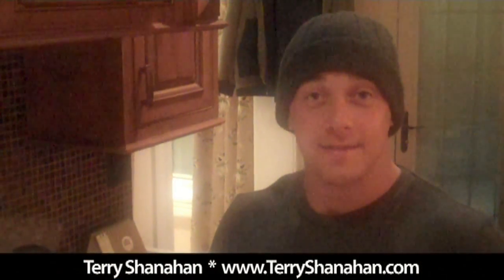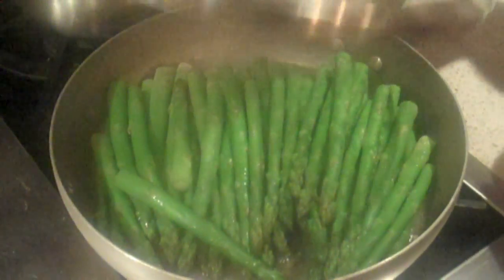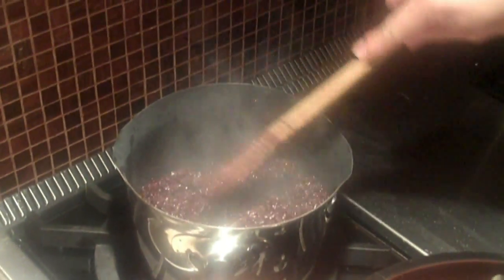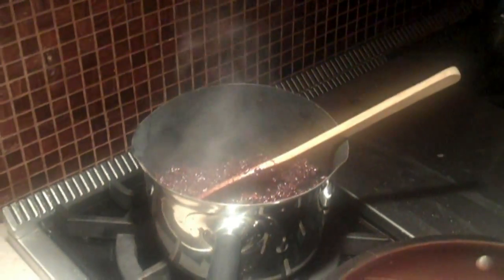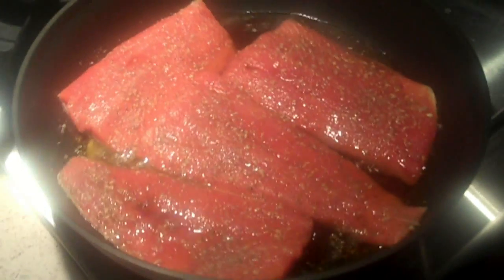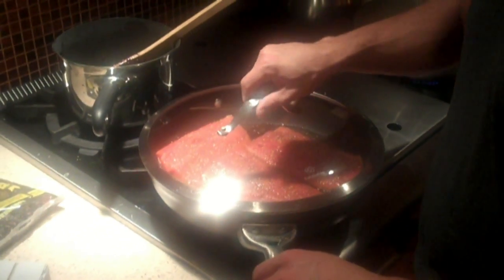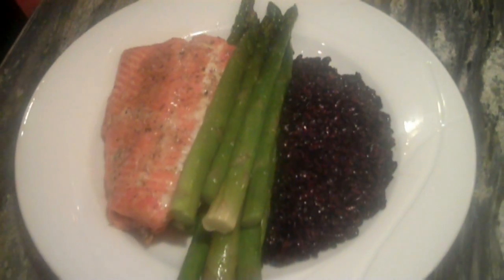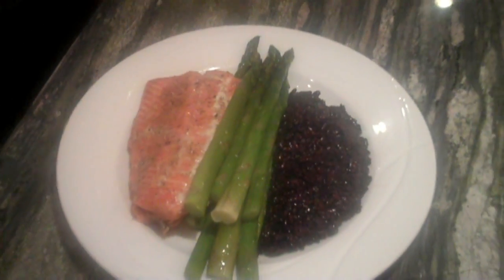Cooking for Kyle Korver (Episode 2)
Terry Shanahan shares specific meals that he cooks for Chicago Bulls shooting sensation Kyle Korver.  These meals are great examples of Paleo Nutrition and proper Basketball Nutrition.